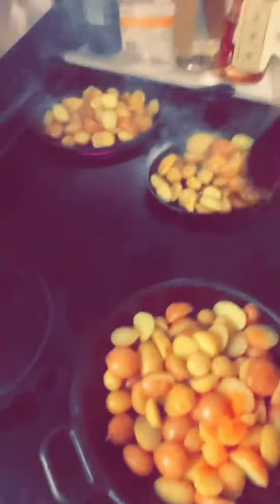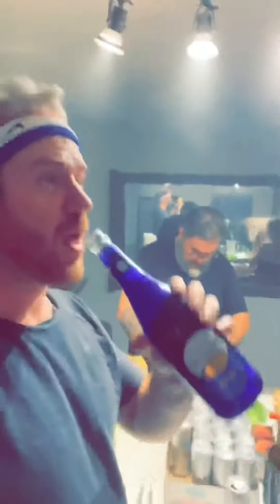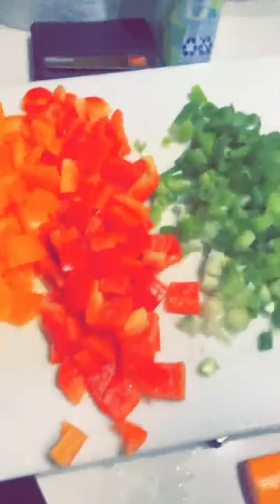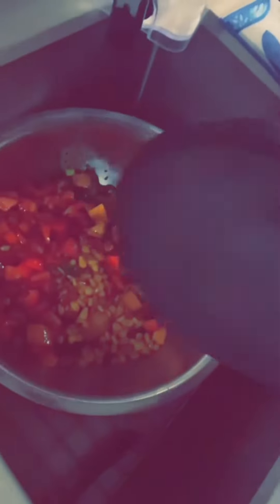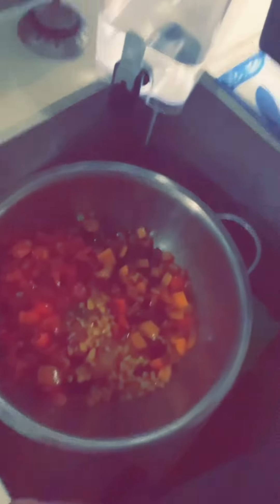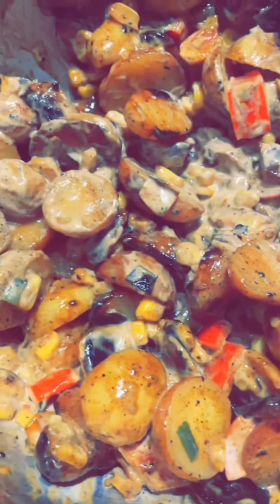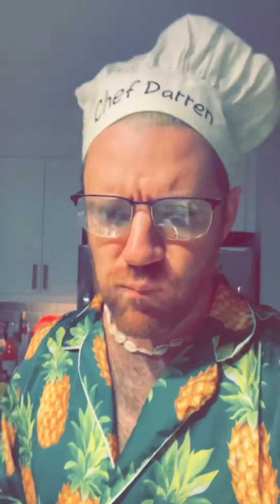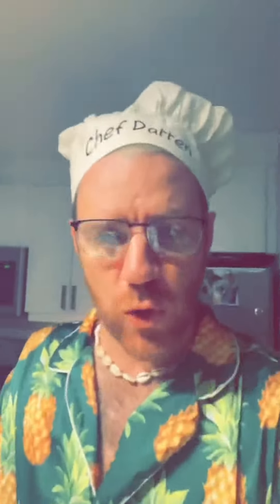Cooking with Darren - Season 3 Episode 6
Blackened Potato Salad